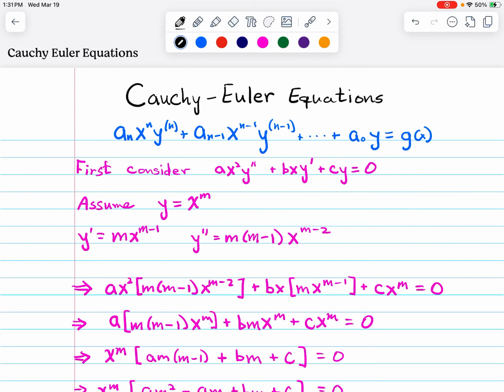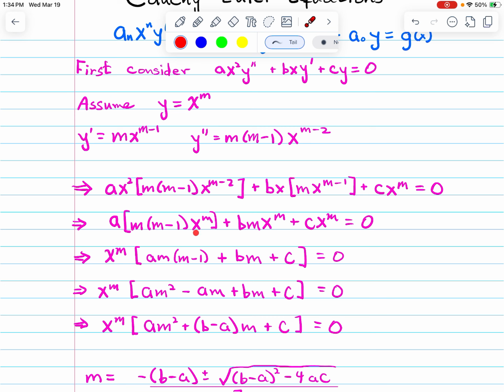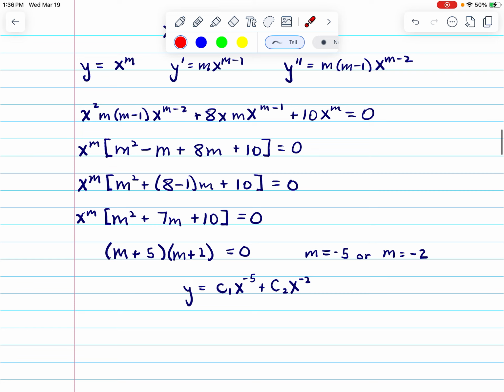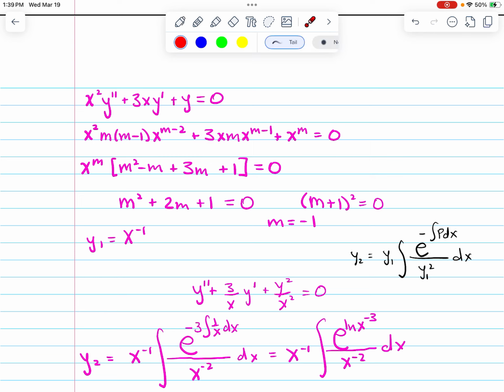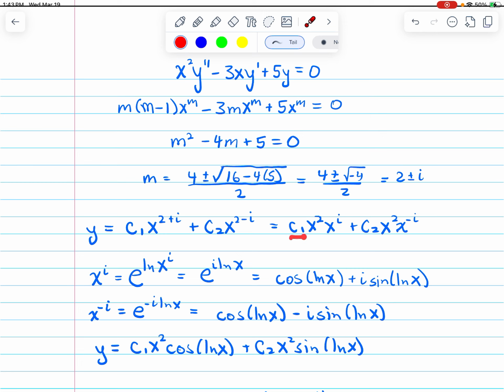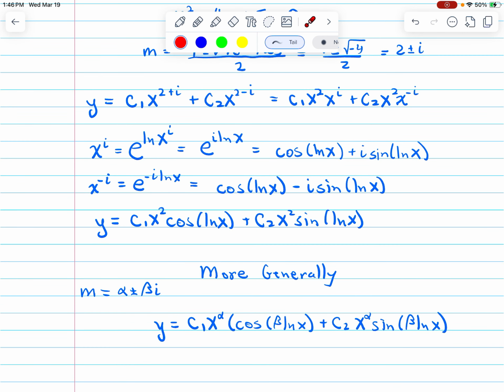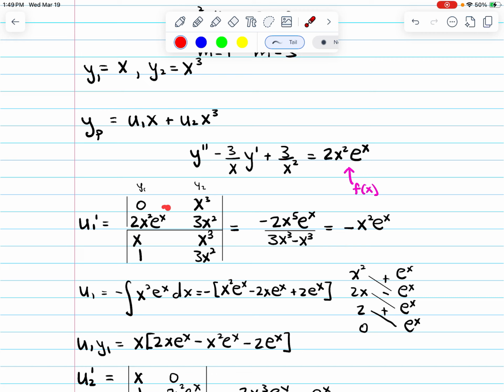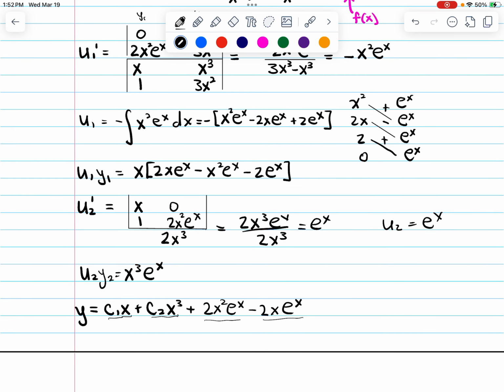Cauchy Euler Differential Equations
Overview of Cauchy Euler Differential Equations